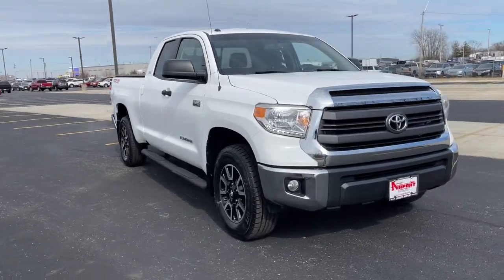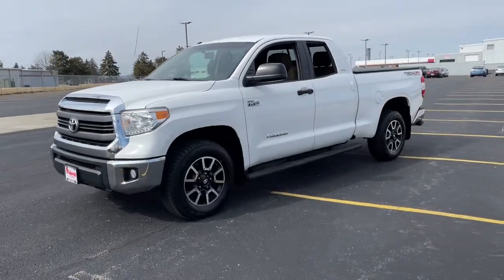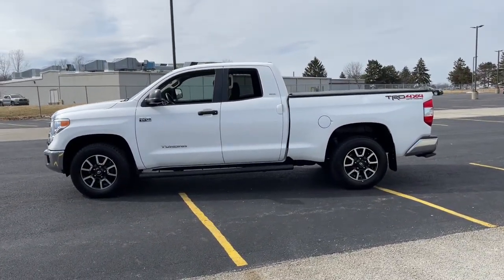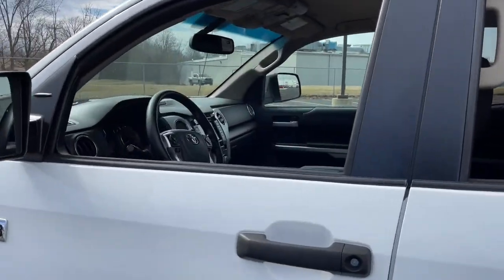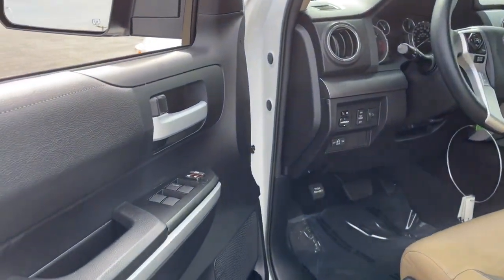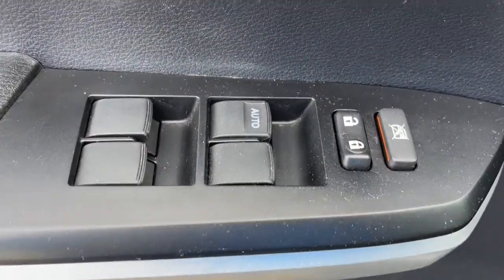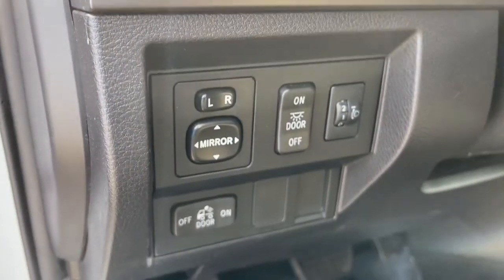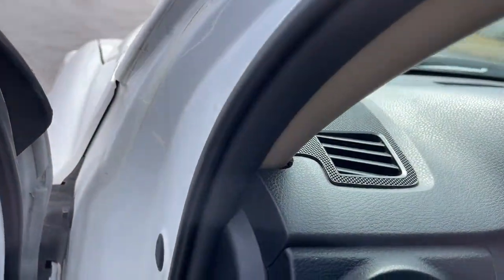2015 Toyota Tundra dayton, vandalia, middletown, englewood, beavercreek 10639A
Super White Used 2015 Toyota Tundra available in Vandalia, Ohio at Joseph Airport Toyota. Servicing the Dayton, Vandalia, Middletown, Englewood and Beavercreek, OH area.

White 2015 Toyota Tundra SR5 4WD 6-Speed Automatic Electronic with Overdrive 5.7L 8-Cylinder SMPI Flex Fuel DOHC 4WD, Sand Beige w/Fabric Seat Trim or Fabric Seat Trim w/TRD Off-Road Package.brbrRecent Arrival!brbrbrReviews:br  * Strong V8 powertrains; large double cab with traditional rear doors; colossal CrewMax cab; unique off-road-themed TRD Pro model. Source: Edmunds